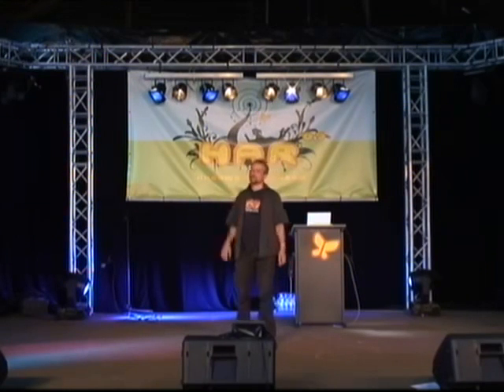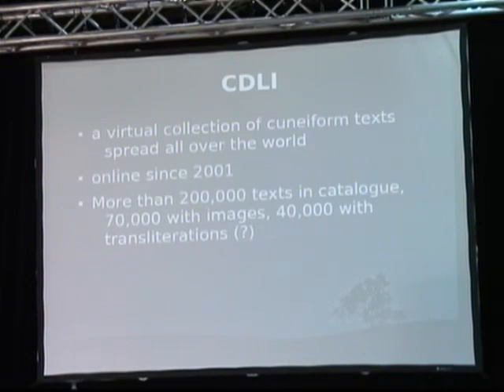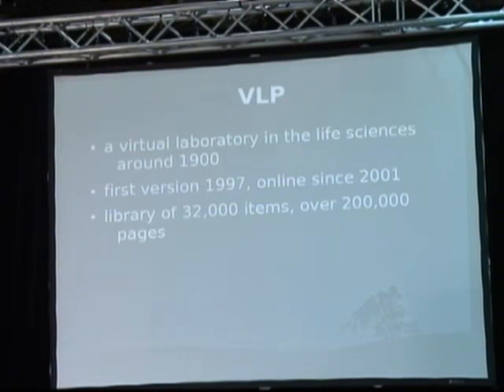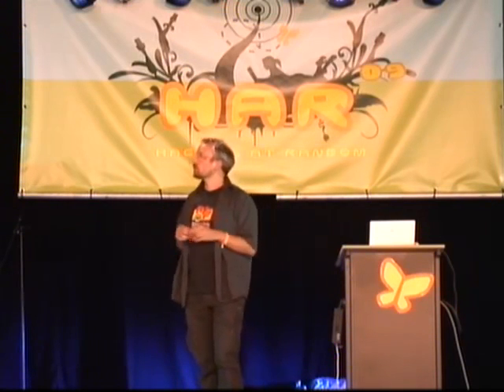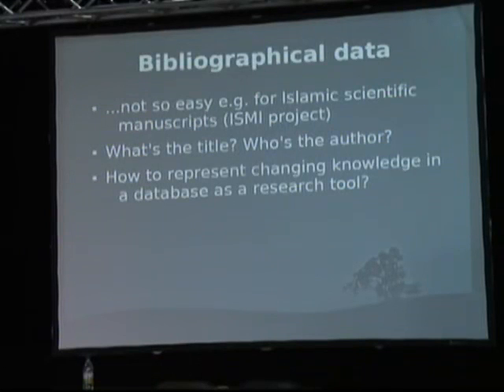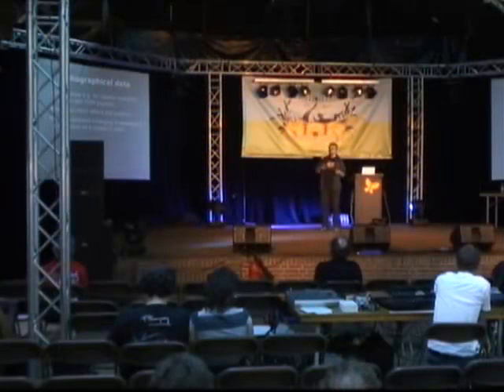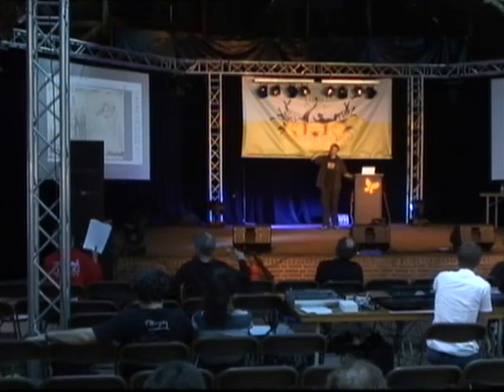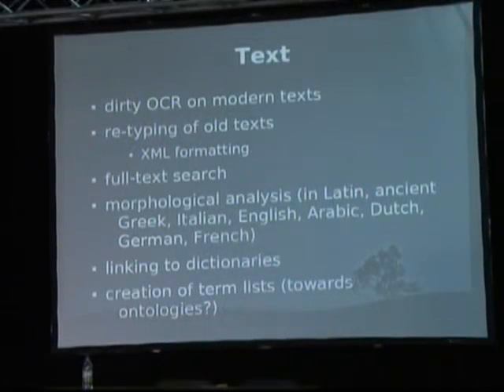Hacking Mona Lisa